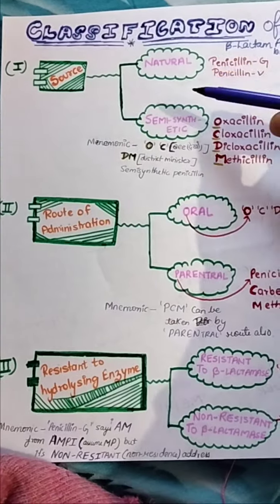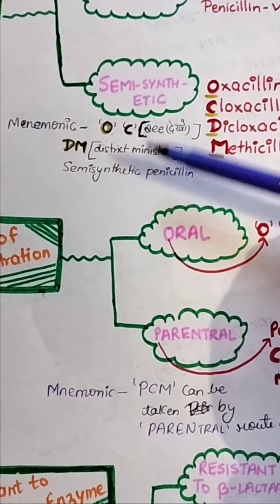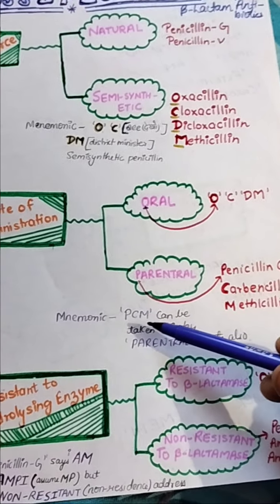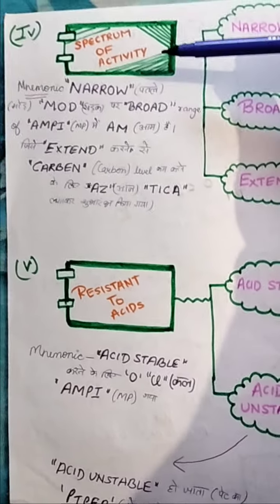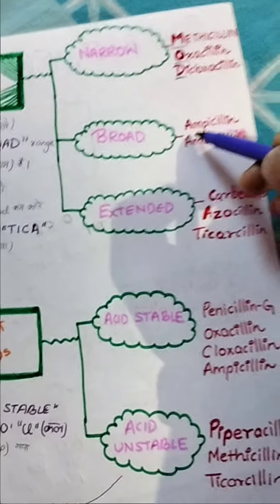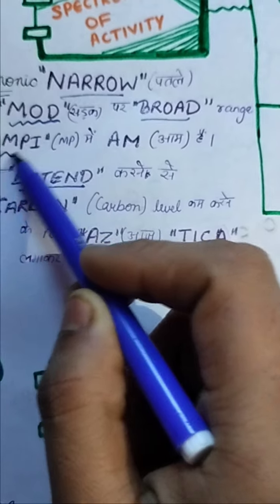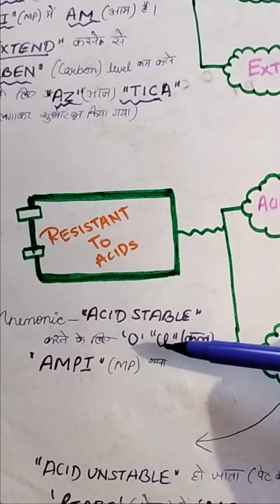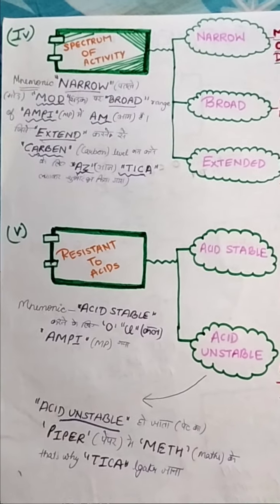beta lactam antibiotics अब याद kijiye bas 5min me 100%✓GURANTEED , easy to learn PHARMACOLOGY 👍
learn all the categories with awesome "MNEMONICS"
SPECIALLY made for uhh all🤟🌟✨😊✍️📚✅💯

Must watch to learn all the classification 👈 quickly.

No stress No fear in exam🤗🤓😍